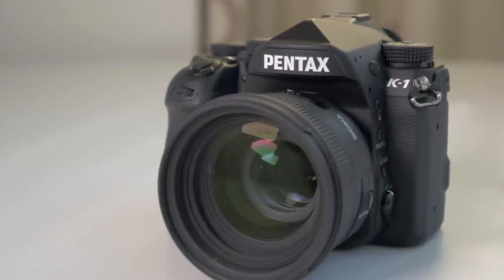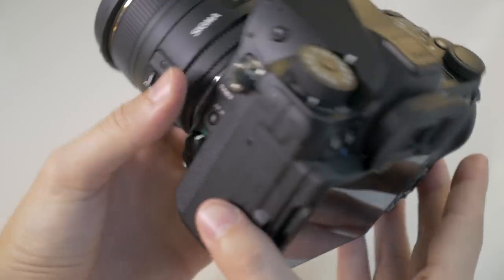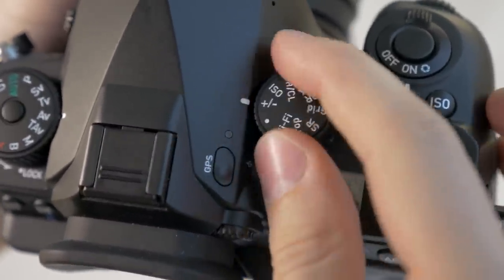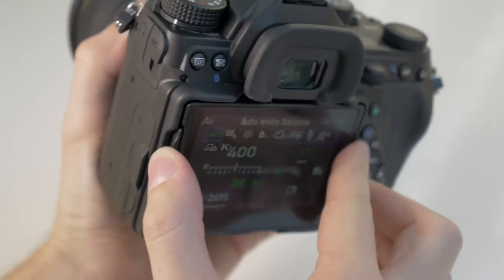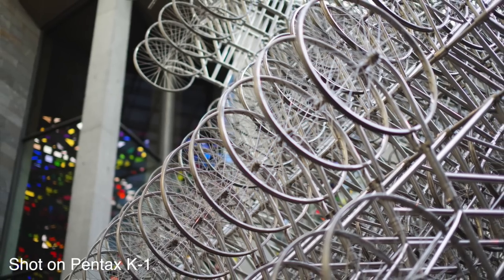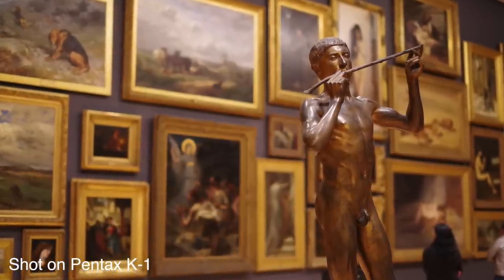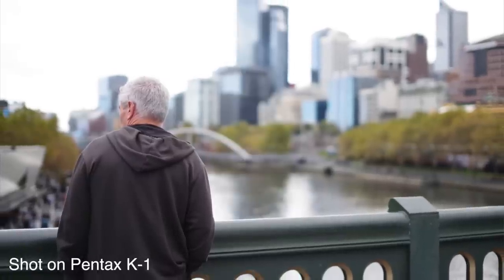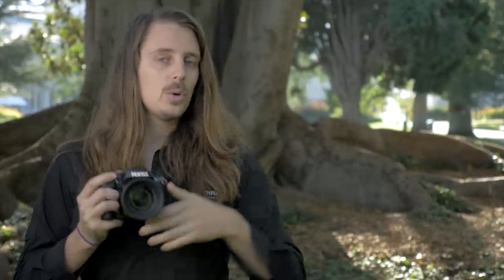Pentax K-1 Full Review - Full Frame Pentax DSLR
Shawn reviews the brand new Pentax K-1, Pentax's first full frame DSLR.